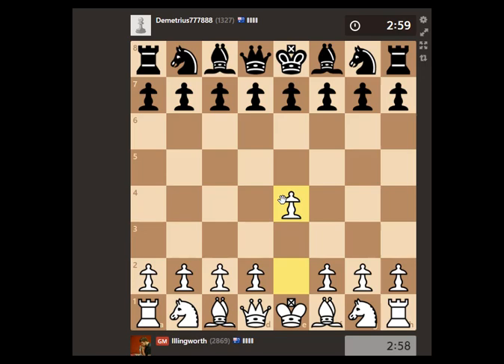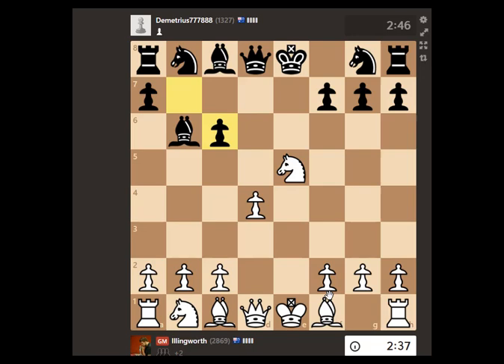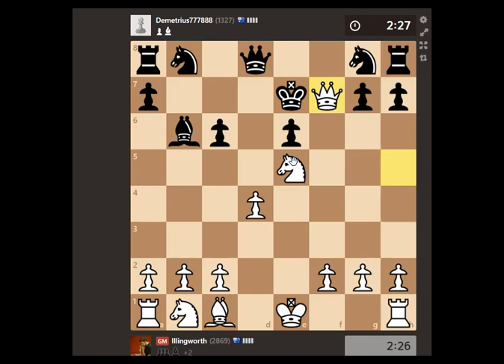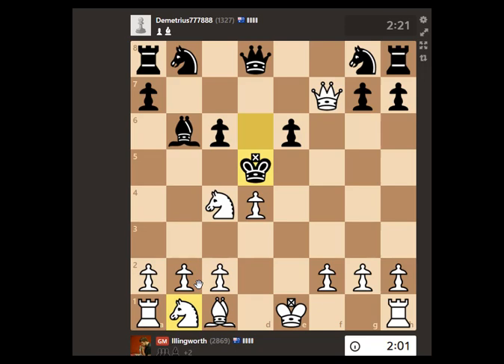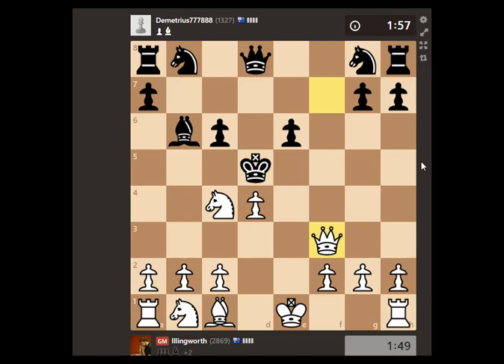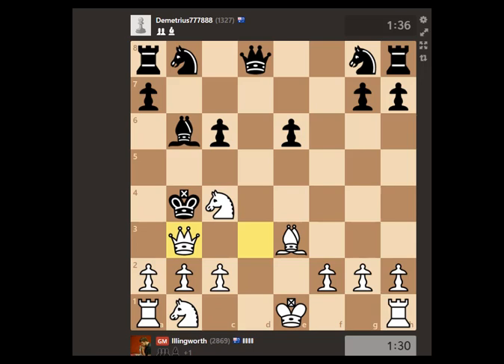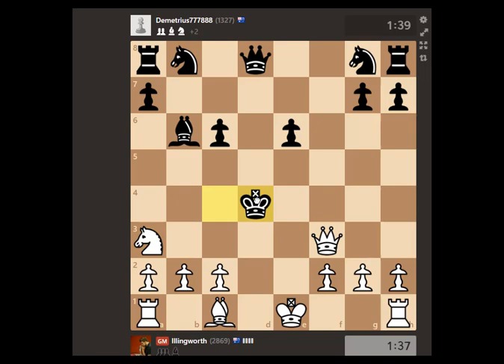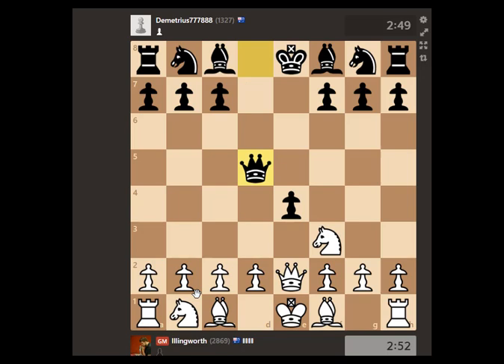Hunting Kings and Elephants! Chess com Blitz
Who doesn't enjoy a king hunt? Learn how to hunt the enemy king, and  tame the tricky Elephant Gambit!